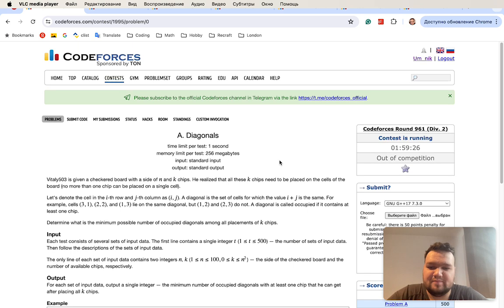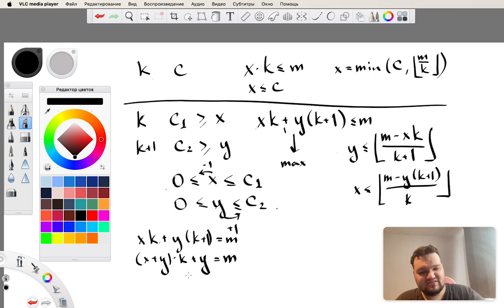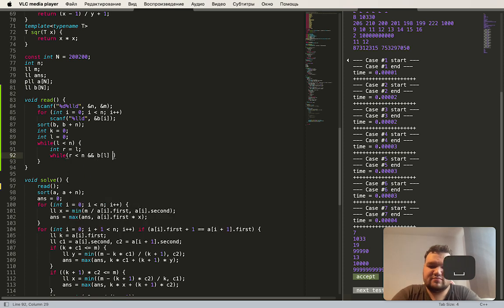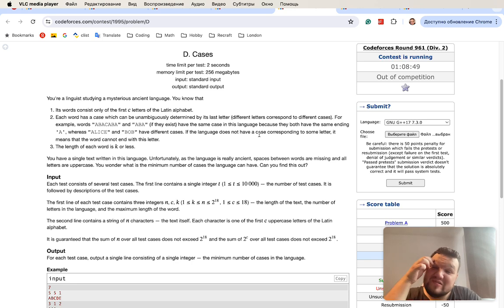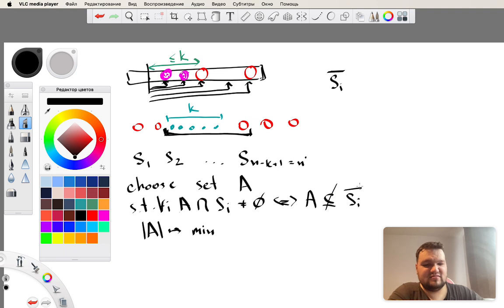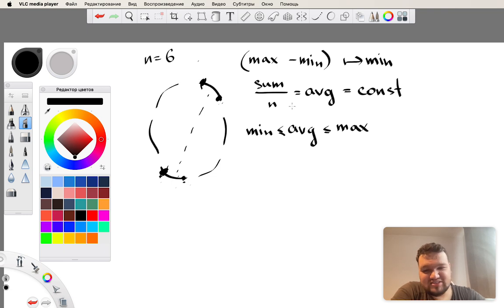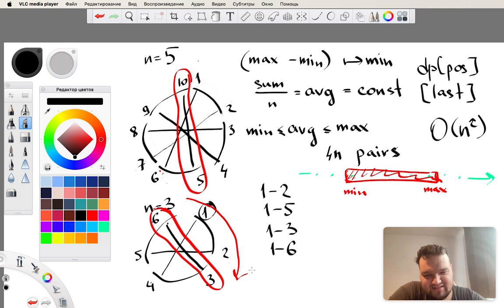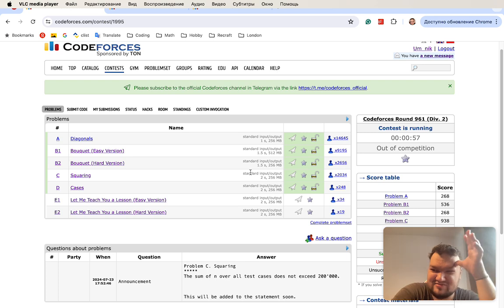CF 961 (Div2) with commentary